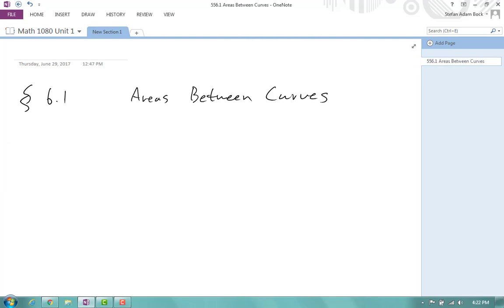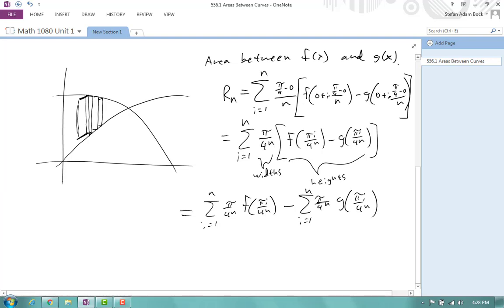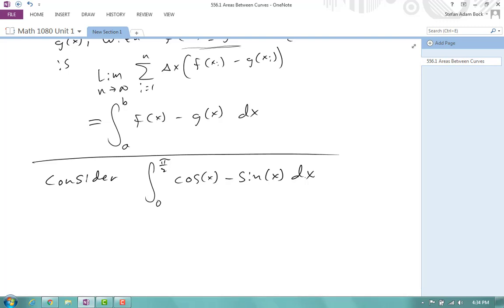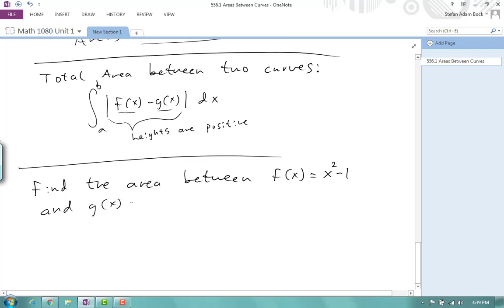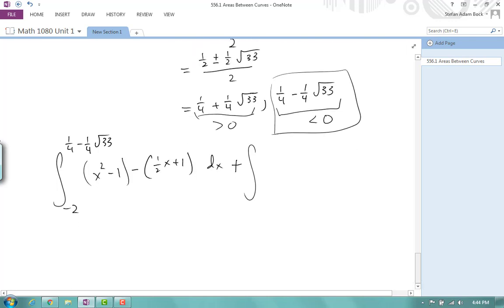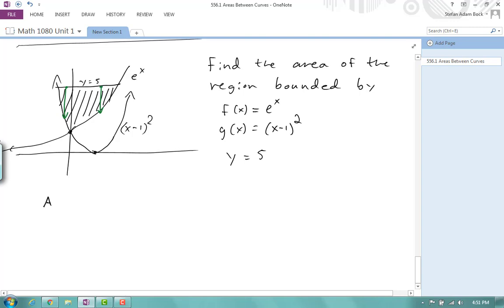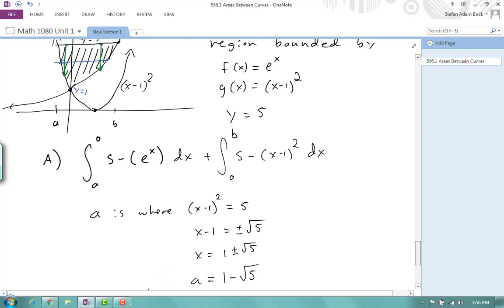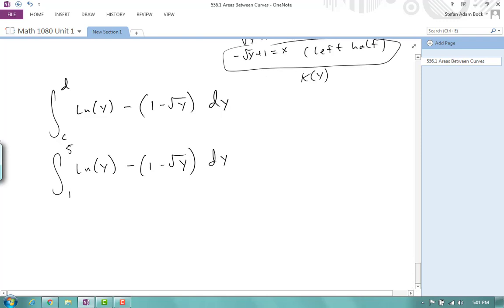Clemson Math 1080 Section 6.1